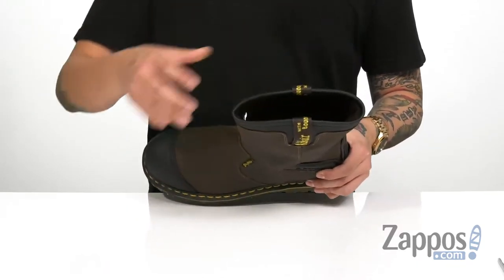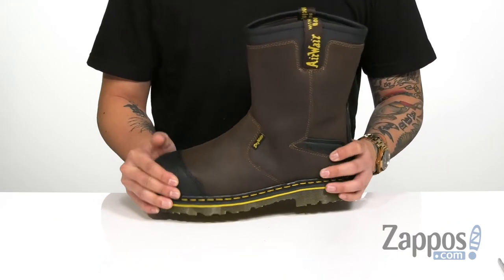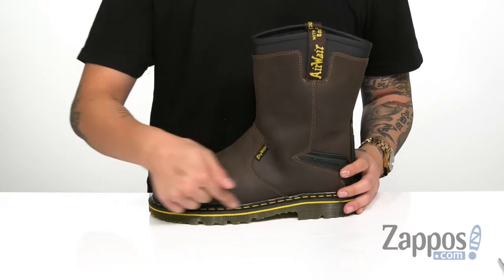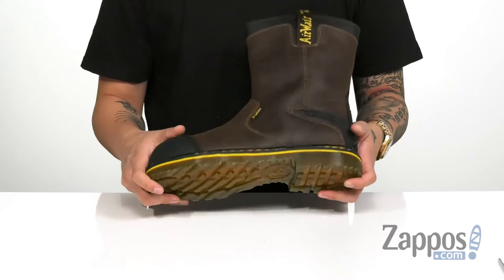Dr. Martens Work Firth Steel Toe Waterproof SKU: 9257983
Stay protected in unpredictable work environments and steady on your feet on slippery surfaces with the Dr. Martens&reg; Firth Steel Toe Waterproof pull-on work boots.
Style number: R25018201 (Dark Brown/Black/Black).
Pull-up work boot features a steel toe safety cap that meets ASTM F2413-11 FI/75 C/75 EH safety standards.
Full grain leather upper.
DryWair&#8482; breathable waterproofing system keeps out the wet elements for a drier, more comfortable foot environment.
Easy pull-up style with sturdy nylon boot straps.
Comfortable leather lining.
Cushioned leather footbed provides added comfort.
Non-marking air-cushioned PVC outsole is oil and slip resistant.
Imported.
Measurements:

     Weight: 2 lbs 8 oz

Product measurements were taken using size UK 10 (US Men's 11), width D - Medium. Please note that measurements may vary by size.